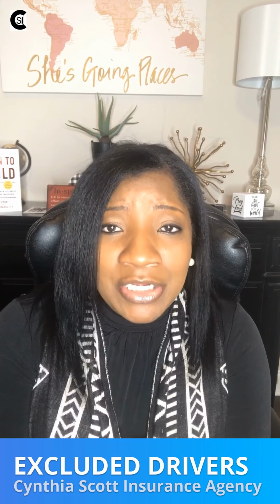Excluded Drivers on Insurance Policy 🚗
Insurance Policy and Excluded Drivers by Cynthia Scott Insurance Agency
Excluded drivers is like not having any insurance if they are driving and have an accident
Excluded drivers are not covered on your autopolicy

🔔 TURN ON OUR NOTIFICATIONS🔔 Thank You!

→ Cynthia Scott Insurance Agency: Cynthia Scott Insurance Agency is a full service, multi-line provider of insurance and financial service products. We offer products and service that provide financial protection to help families, individuals, businesses, and groups to achieve their goals. Founded in Sylvania, GA in 1995 CSI was built and survived on the principle of providing superior customer service to our clients, or customers are people we know and care about. As an Independent Insurance Agency, we represent several insurance companies. We are about to get you the most competitive insurance solution.✅ 🌎

✪Cynthia Scott✪